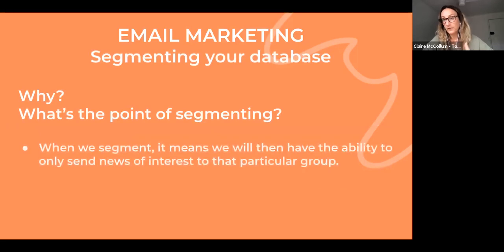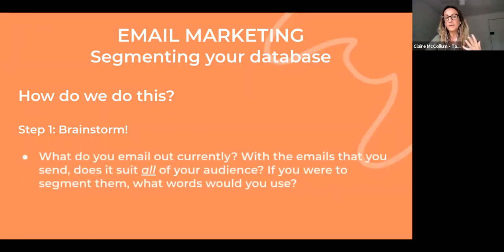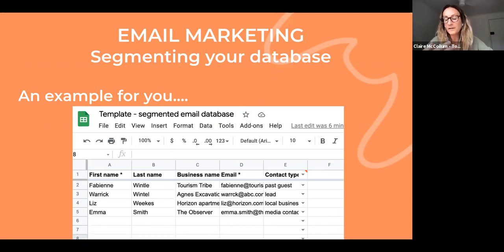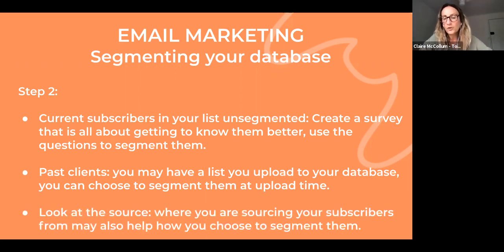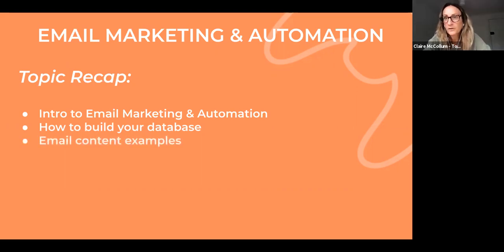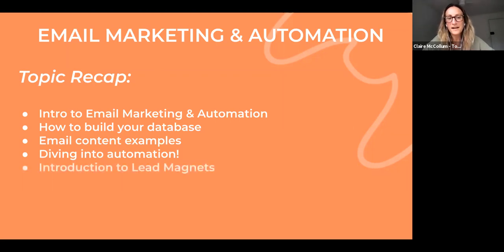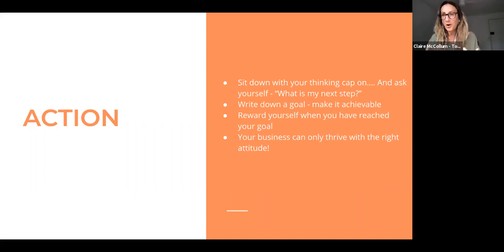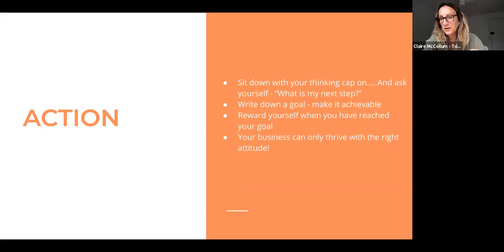Email Marketing - Segmenting your Database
Mastering Email Marketing: Segmentation Strategies! 💌 Learn the power of segmenting your email database for personalized outreach. Discover why and how to categorize your audience, sending them content that truly resonates. Elevate your email game today! 💡